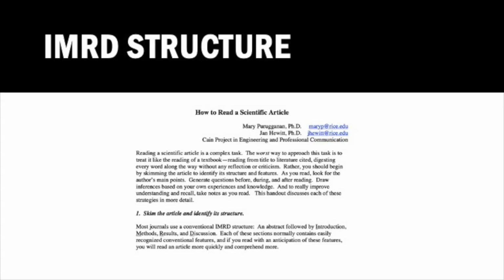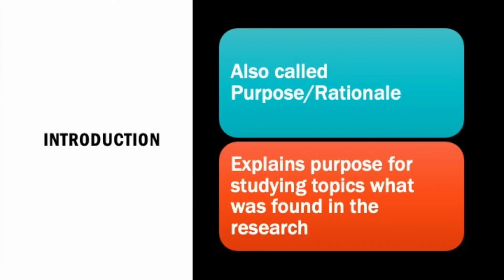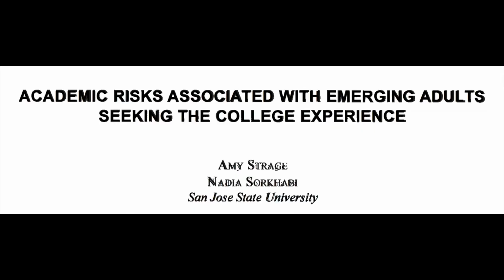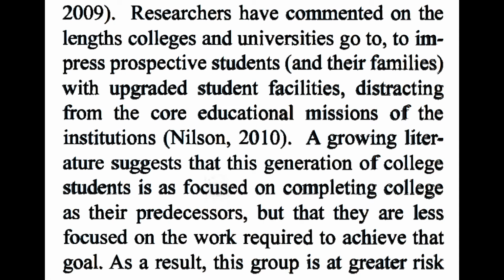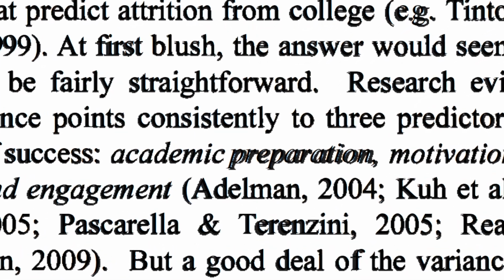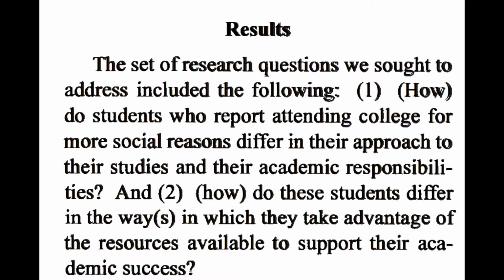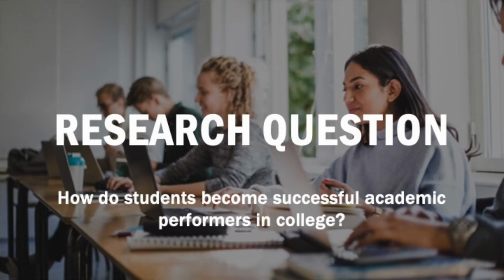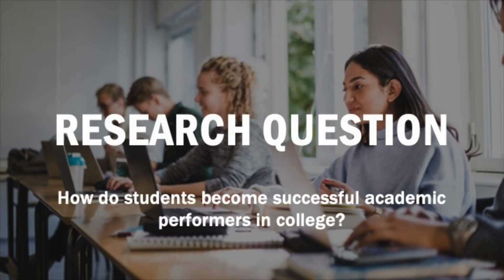Dr Deb Explains: Purpose and Rationale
This video introduces EDUC 1300 students to the Introduction or Purpose and Rationale for their research projects.